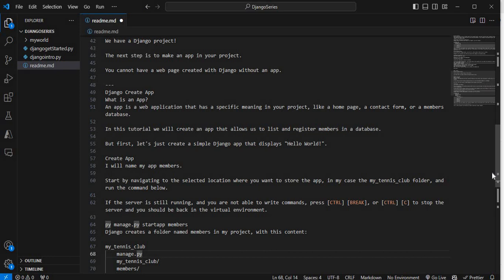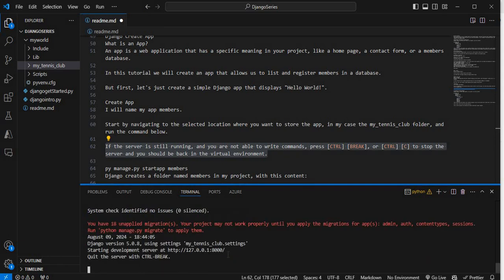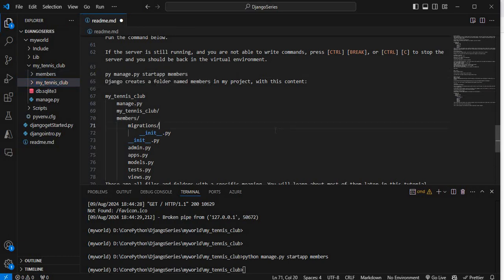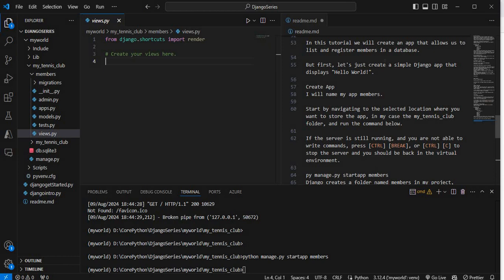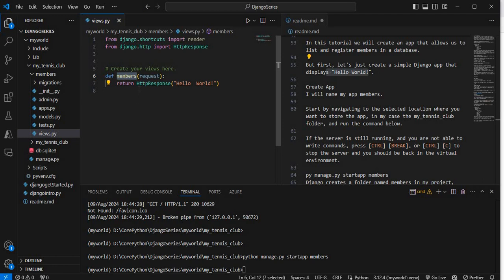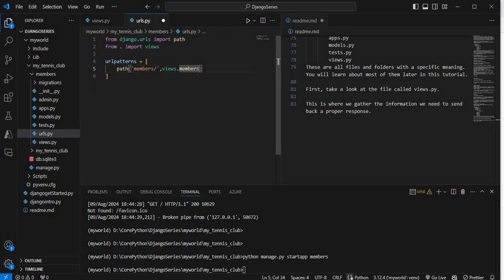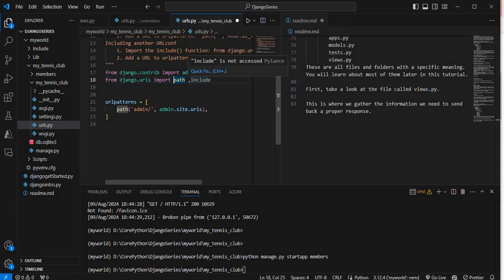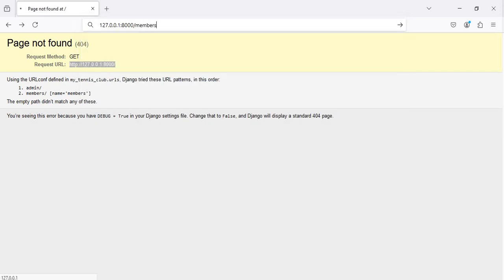Create Your First Django Application | Django Tutorials | Python Tutorial for Beginners